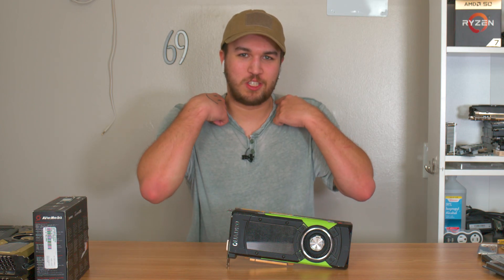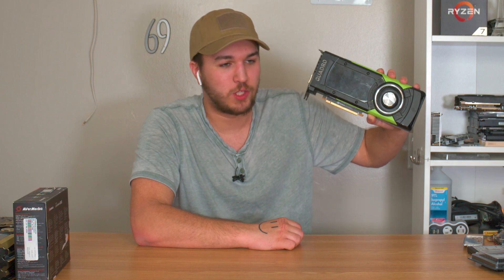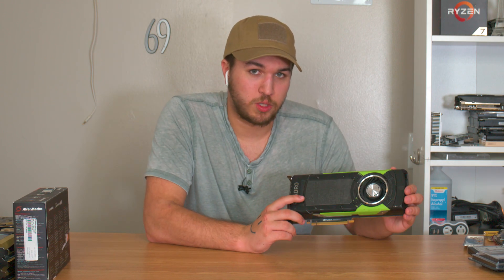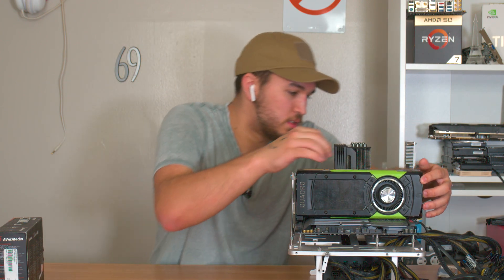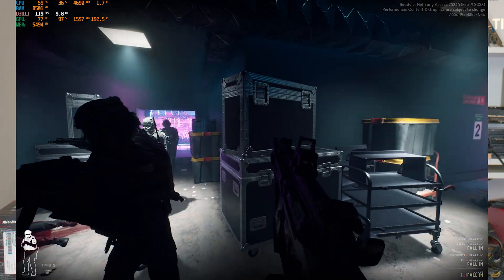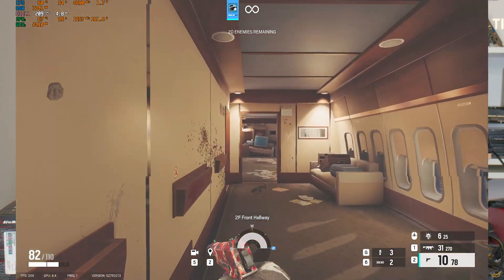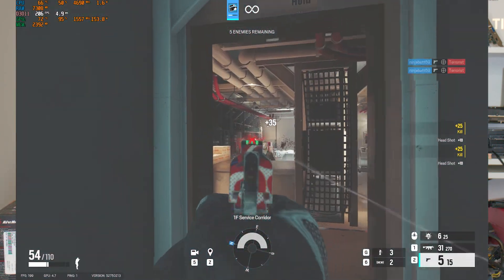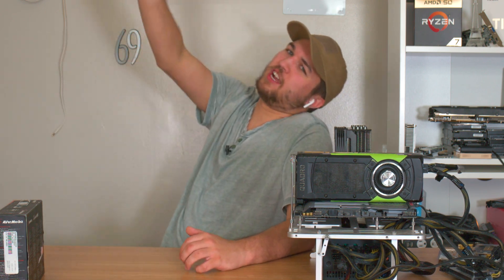This $10,000 GPU "iSn'T fOr GaMiNg" and "pErFoRmS tErRiBlY"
I will Game on Every Workstation and Server Graphics Card. The Quadro GP100 is no exception.